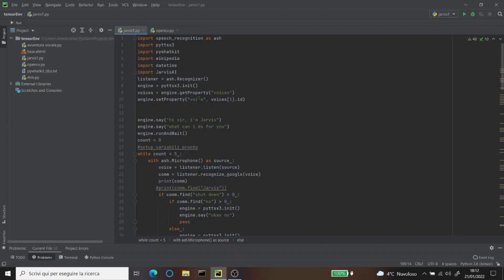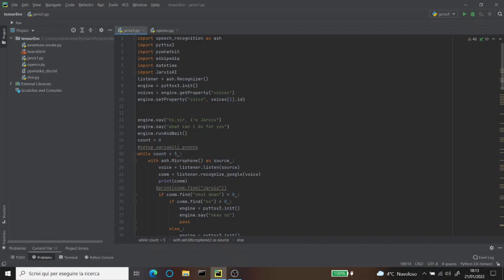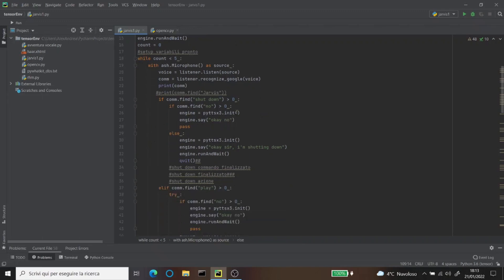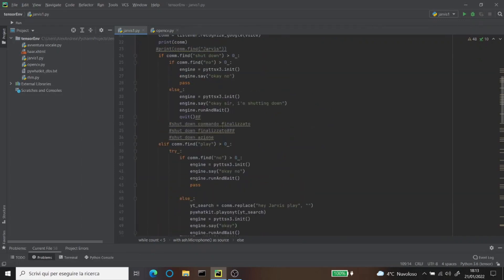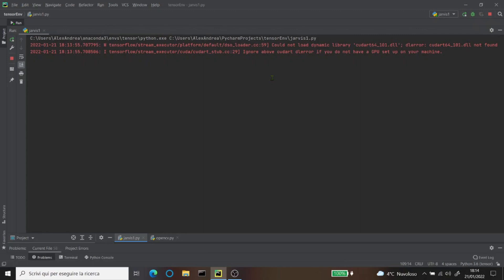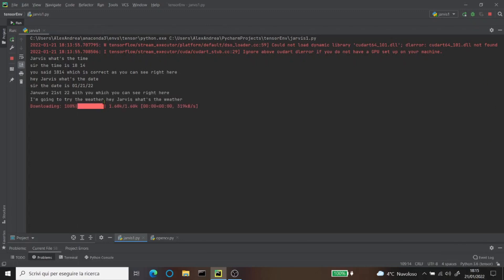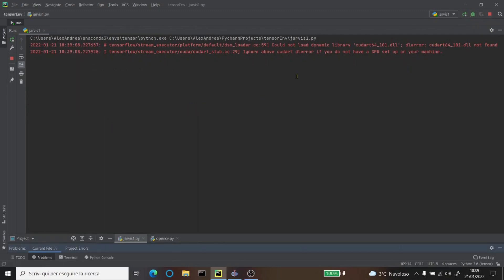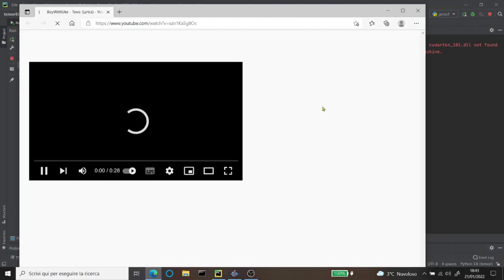JARVIS in real life!!!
in this video i show you how i created Jarvis!
Jarvis, Python, program, iron man, mcu,  pycharm, programming.